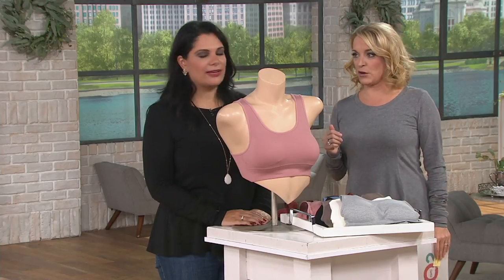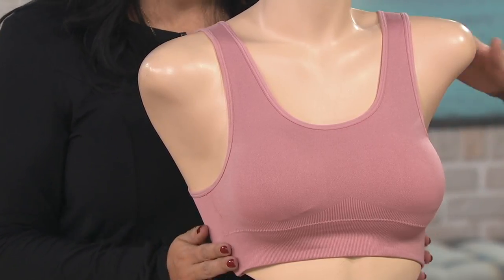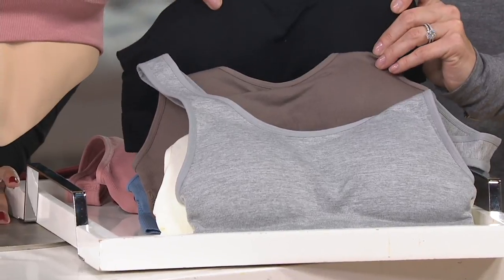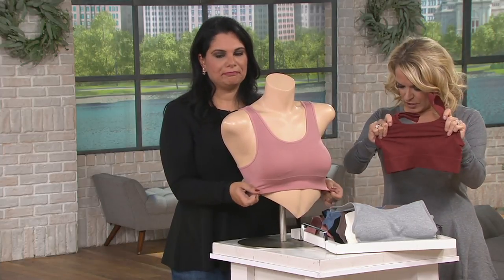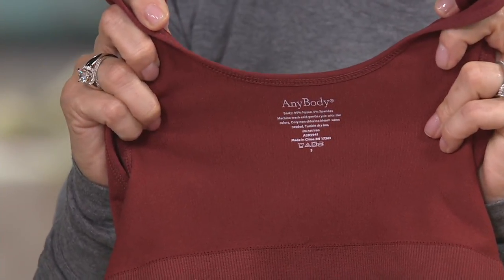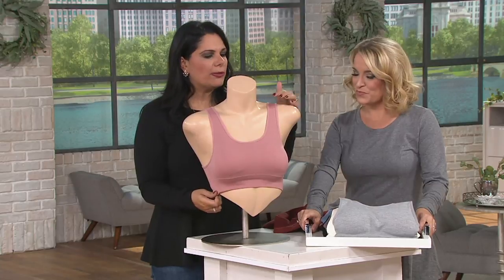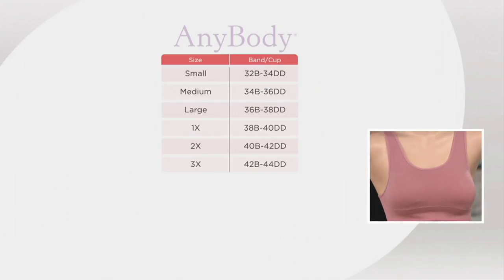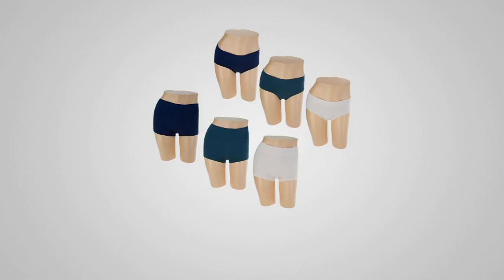AnyBody Seamless Longline Bra with Removable Pads Set of Two on QVC